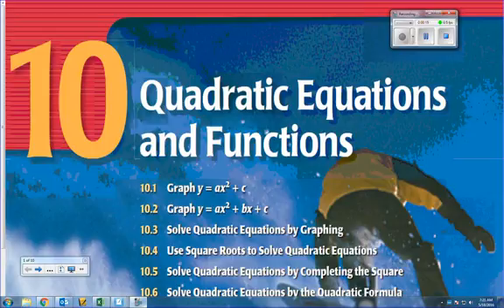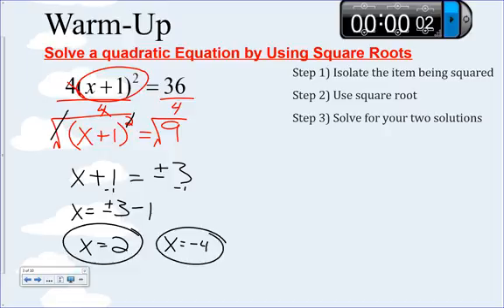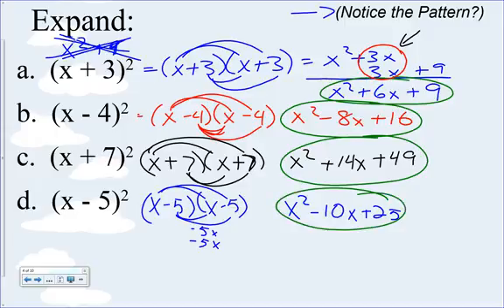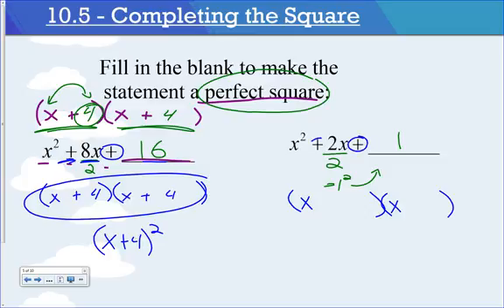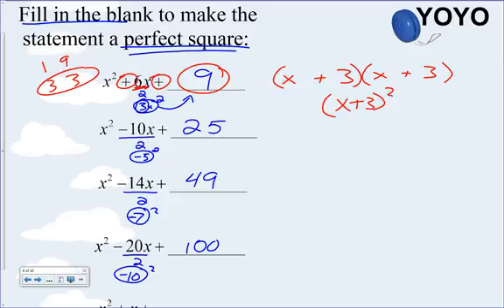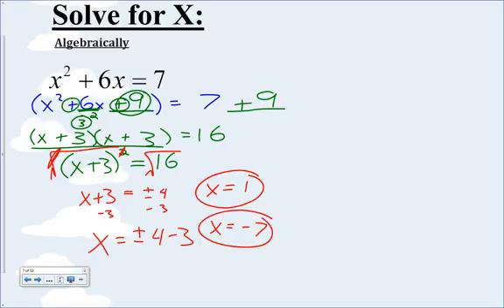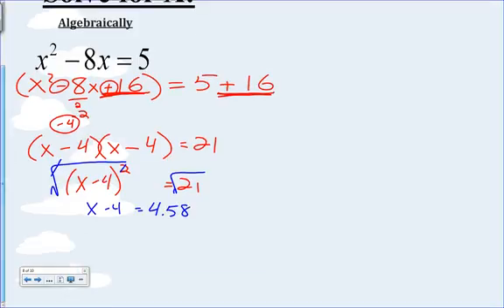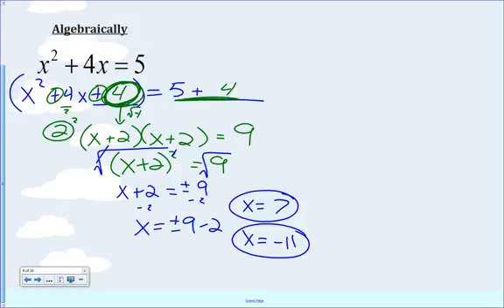Algebra 1 10 5 Completing the Square